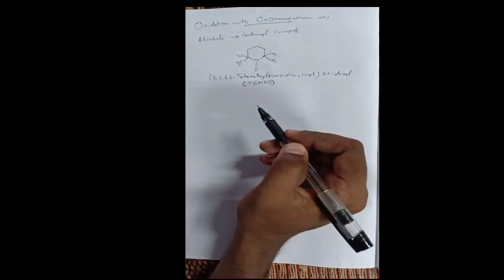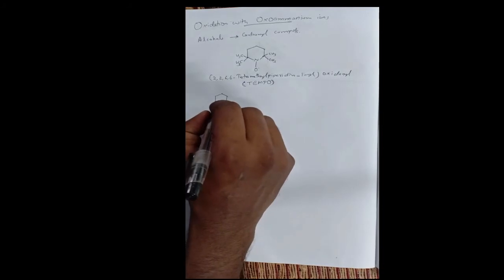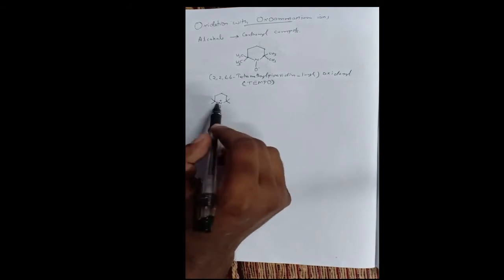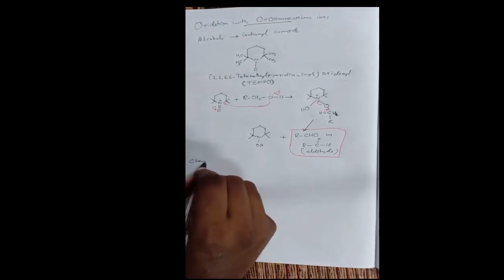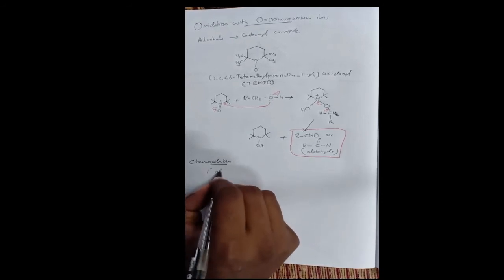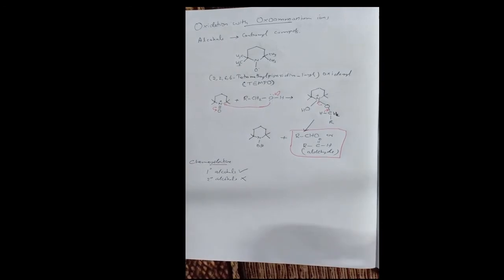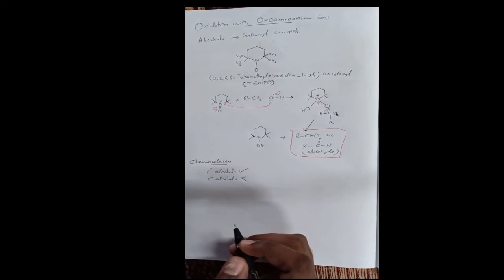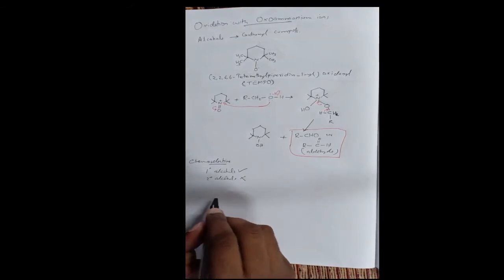Oxidation of alcohols by Oxoammonium ions.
This video contains the oxidation of alcohols by oxoammonium ions. The mechanism and examples were discussed. Oxidation by TEMPO is also discussed.